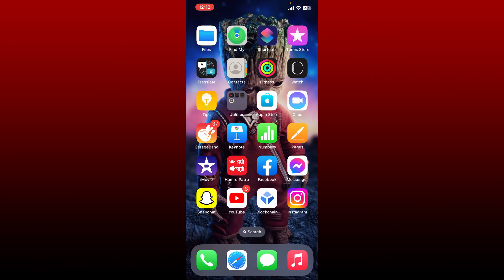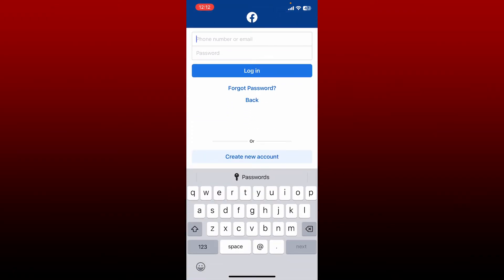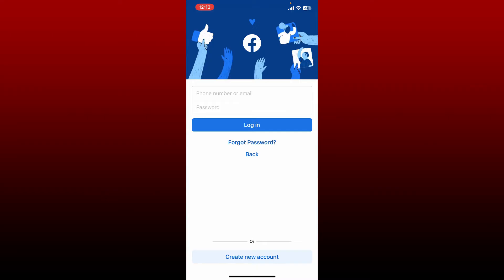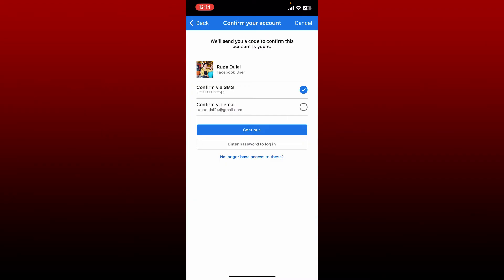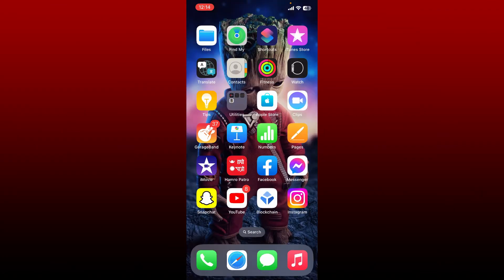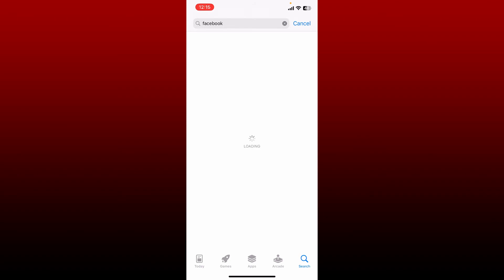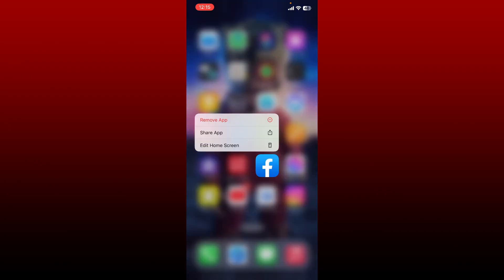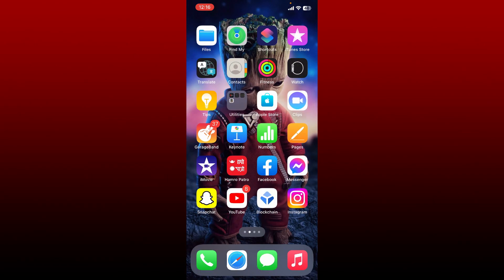How To Fix Facebook Login Problems 2023? Facebook Login Error (SOLVED)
Are you having trouble logging into Facebook? In this tutorial, we'll show you how to fix the issue and get back to connecting with friends and family. We'll walk you through the process step-by-step and provide troubleshooting tips to help you resolve the problem. From checking your internet connection to making sure your account settings are correct, we've got you covered. By the end of this video, you'll know exactly how to fix Facebook login problems.

CHAPTERS
0:00 - Intro
0:26 - How To Fix Facebook Login Problems
3:12 - Outro